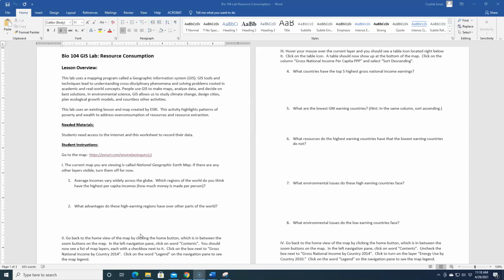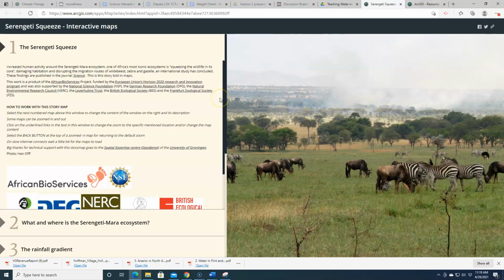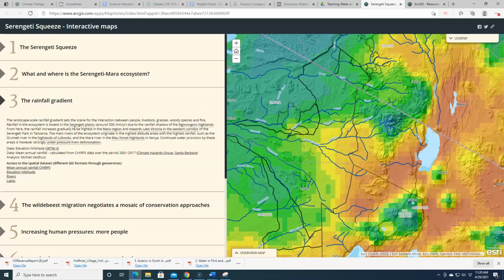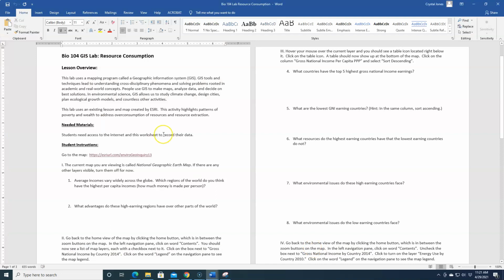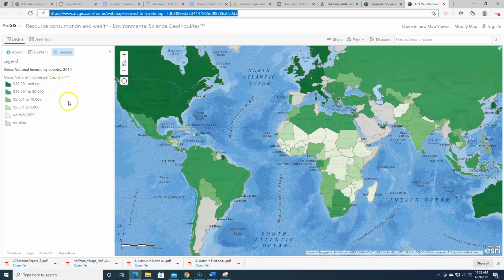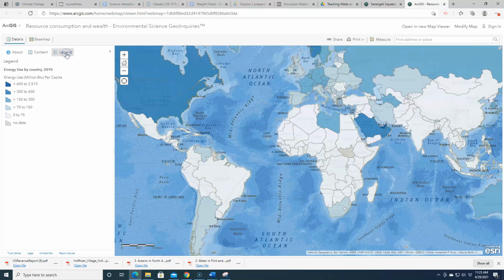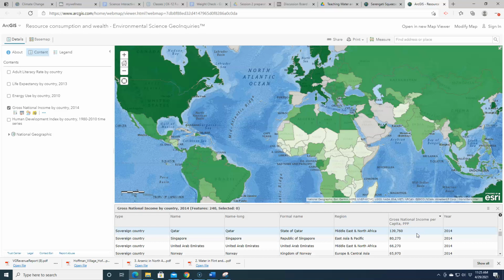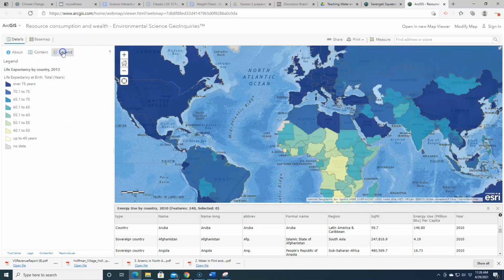Resource Consumption GIS lab overview